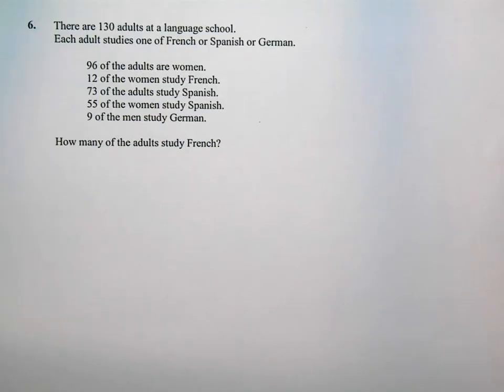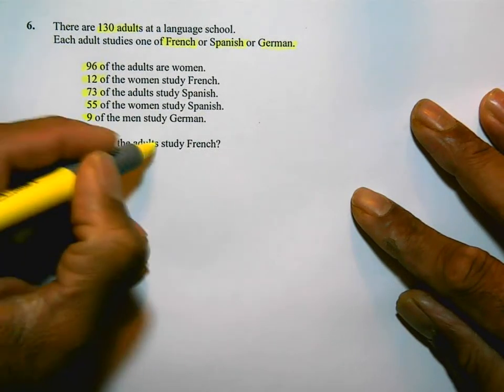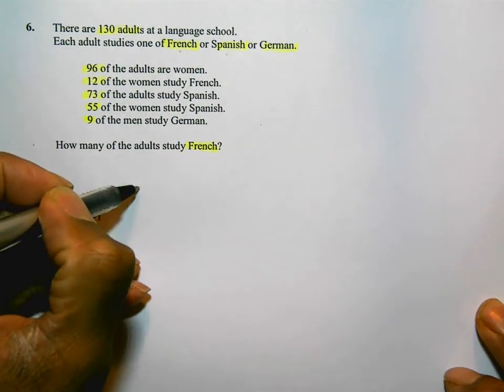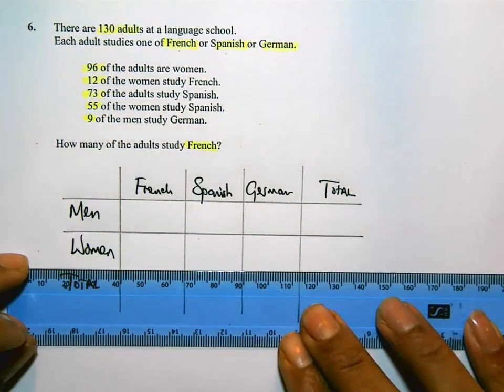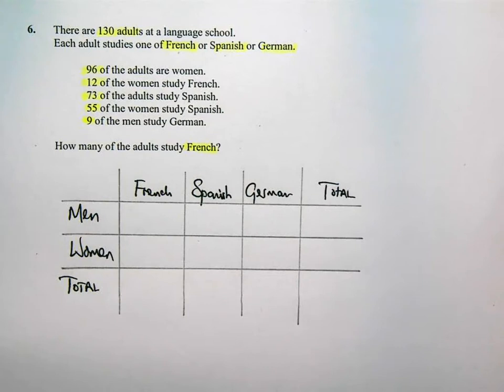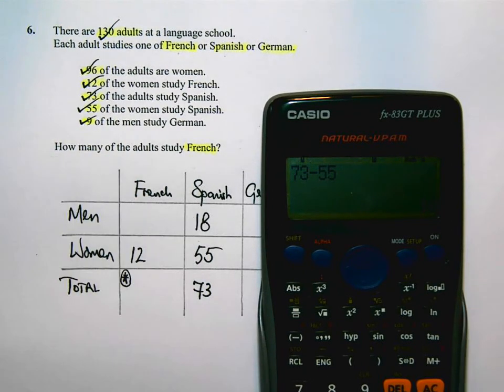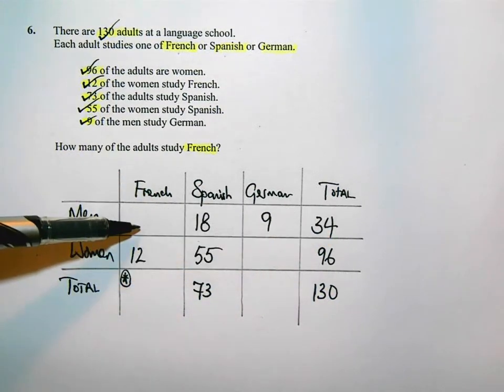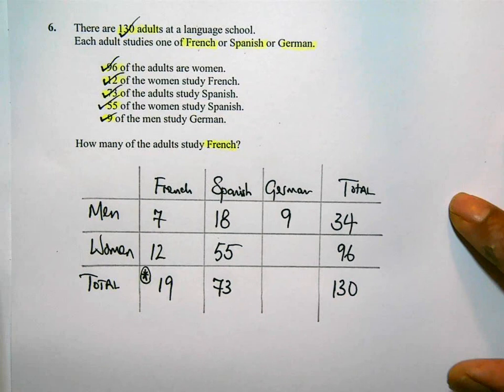Q6 Nov 2013 Higher P2